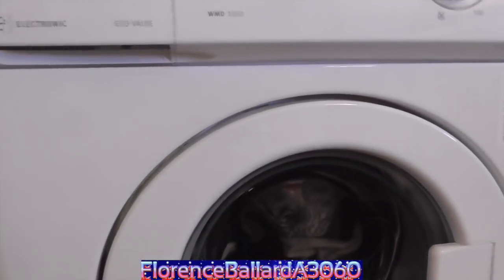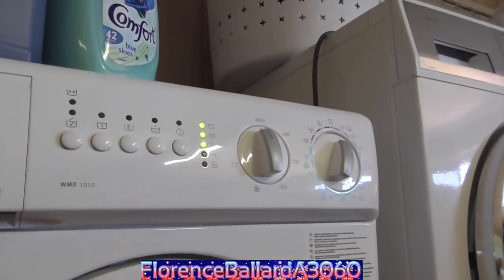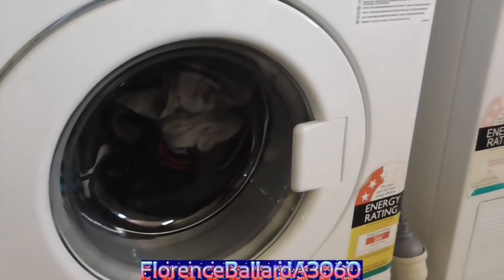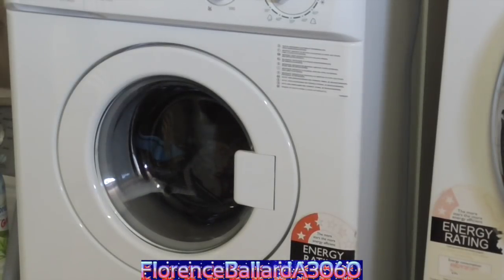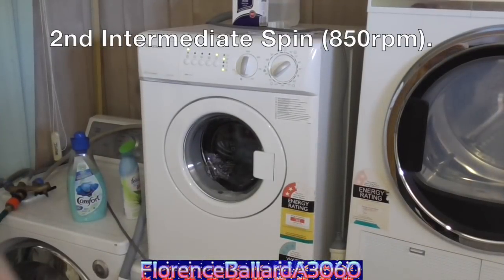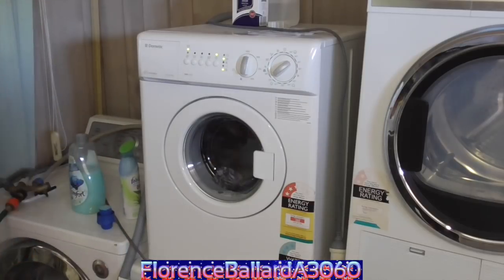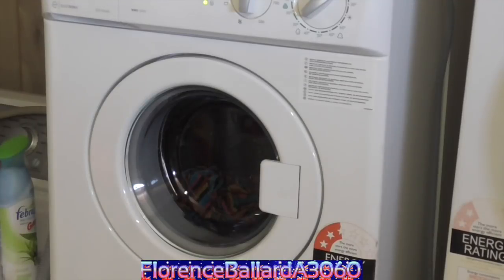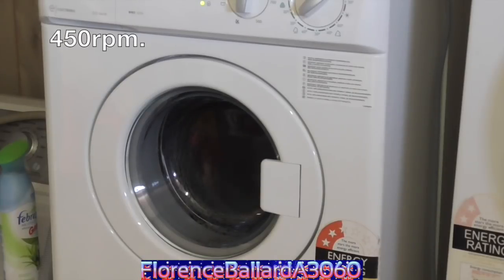Dometic (Electrolux) WMD1050 Compact Washing Machine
We're almost at the end of the Wash-in videos guys! So this and the next are the last of it :). Here is a small and rather diddy member of Eliot's collection, and Electrolux made "Dometic" 1000rpm Compact  Washing Machine. 3kg load and 1000rpm spin. May be slow, but for a hot climate country like Australia, it does the job. This and the Lemair washers are usually found on RVs over here, as you may have seen on my Perth 4WD vlog video, basically an Australian-ised model of the Zanussi Electolux ZWC1300/1301W. You guys will love the next machine we got out to play with. Enjoy! :).